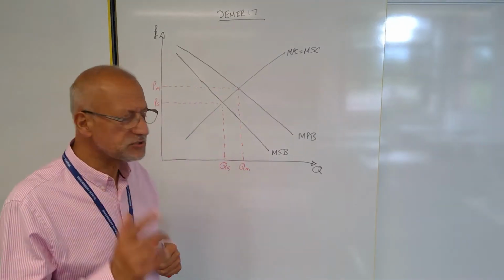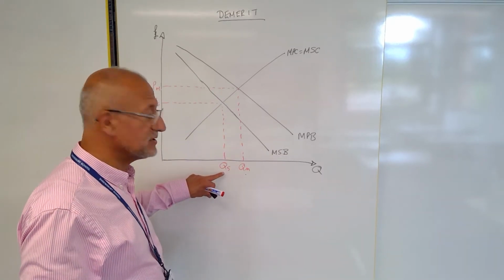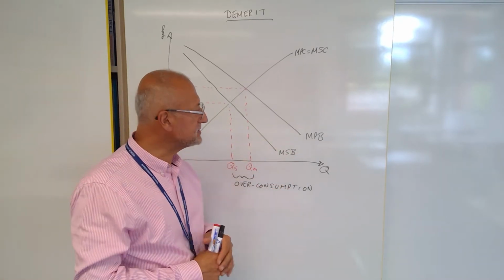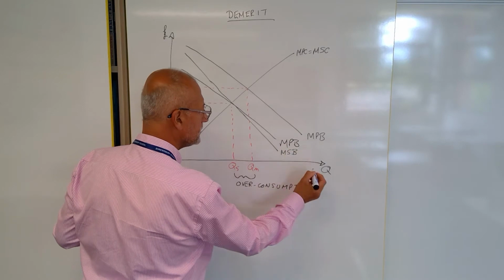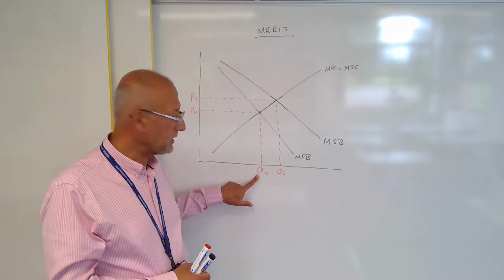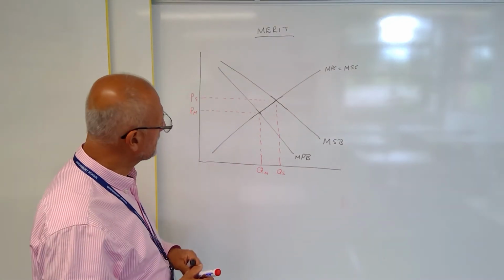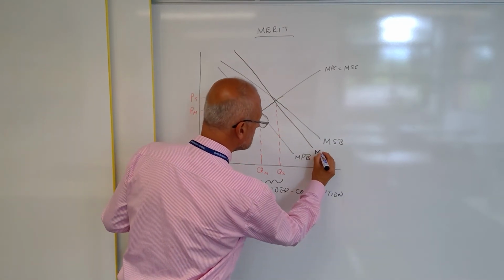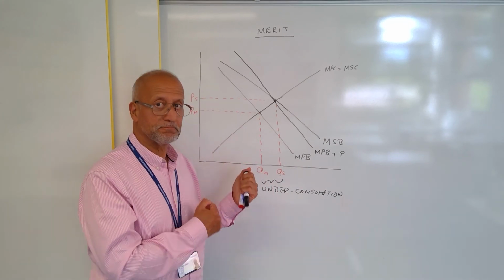Market failure and behavioural economics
Behavioural economics can be used to eliminate over or under consumption of demerit ( deemed bad by society eg alcohol) or merit (deemed good by society eg education) goods and so eliminate market failure. This video shows you how to how to show this diagrammatically.